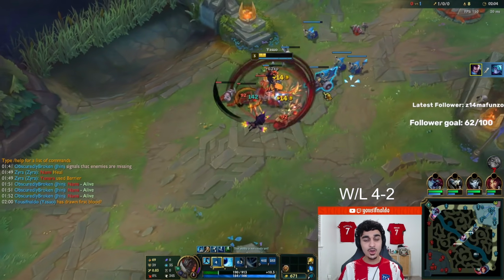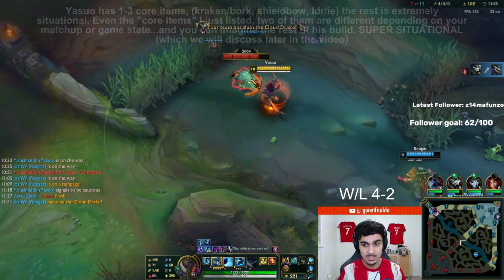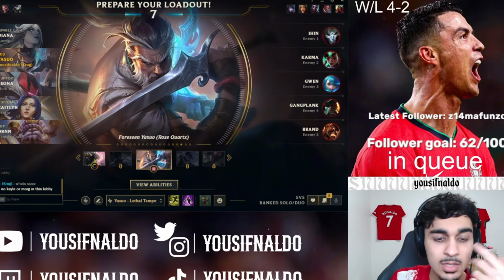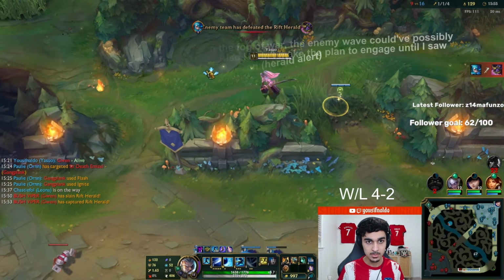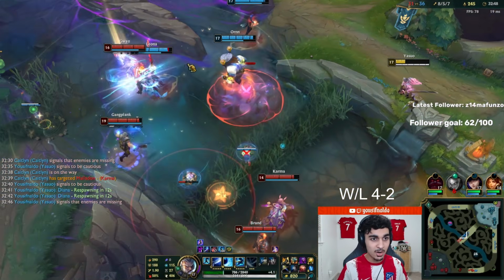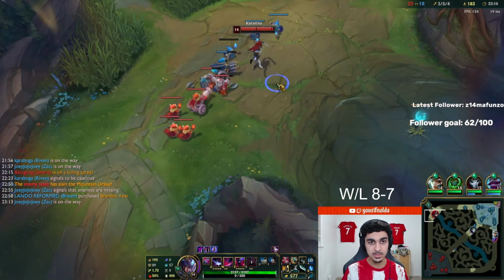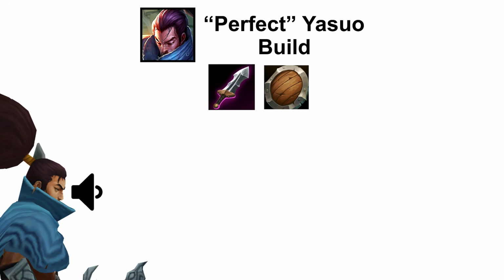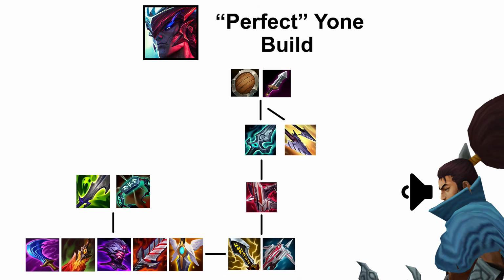The Best Yasuo and Yone Builds In Season 16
In today's video I showed you all the best Yasuo and Yone builds in season 16, I spent last week trying all the best Yasuo builds, everything from Kraken Slayer, Blade of the Ruined King, Yun Tal and all the way to Phantom Dancers. I went through EVERY NEW BUILD and now I have perfected the Yasuo and Yone Build.